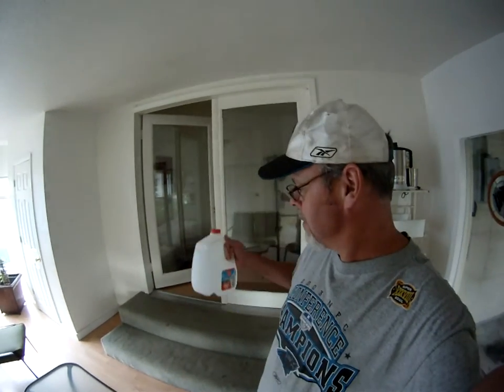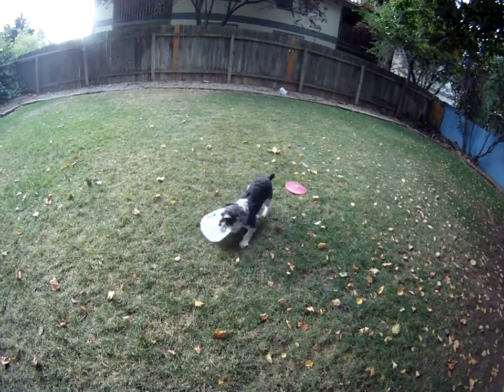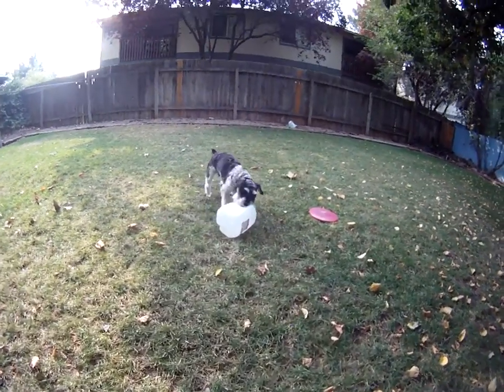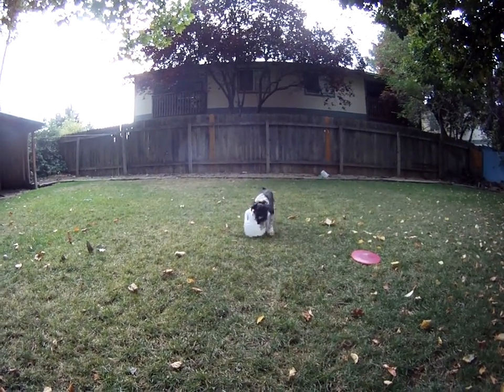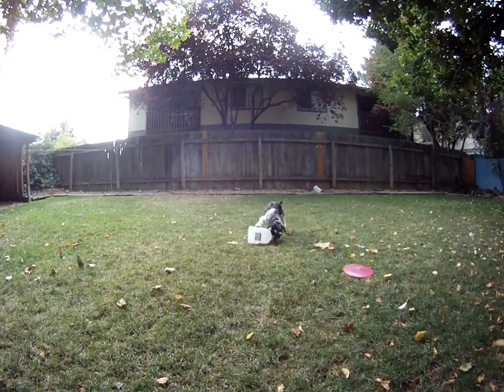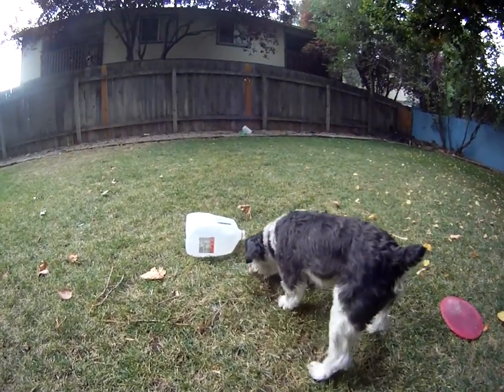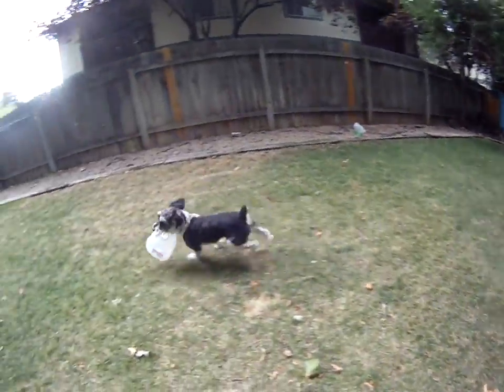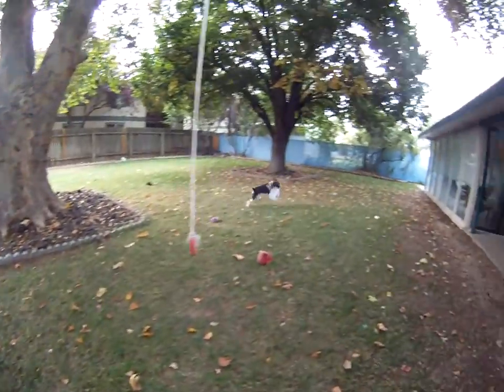Mini-Schnauzer "Baxter" destroys milk jug. By Robert Scott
Give a dog a plastic soda bottle or a MILK JUG, and watch the fun!

Baxter loves to get treats out of soda bottles, so I thought I would fill a gallon milk jug with water...  His record for opening a bottle is about 11 seconds. He uses his "hands" to hold it steady, then works the top off with his teeth! Smart boy!